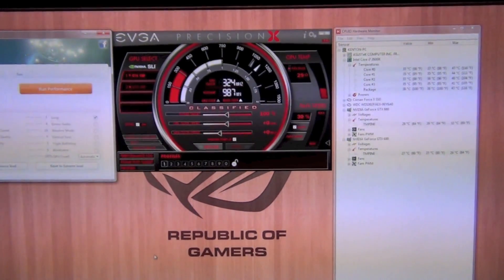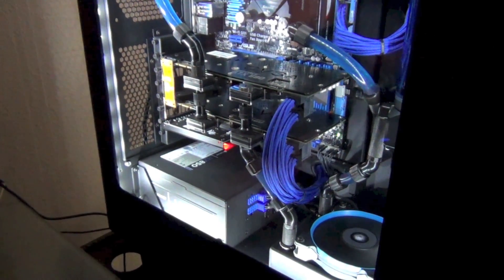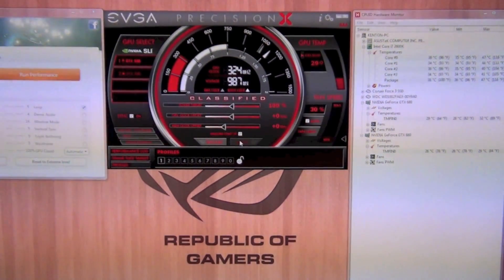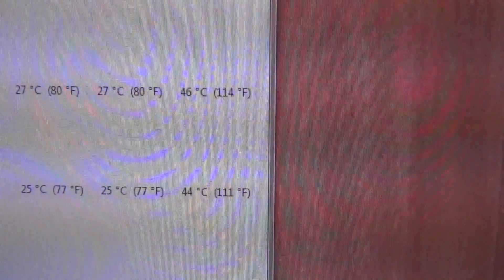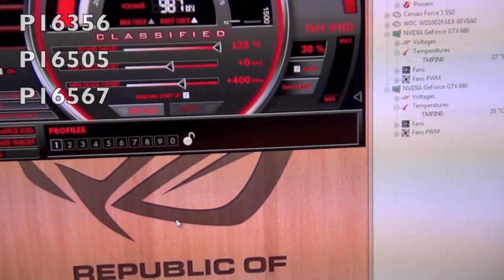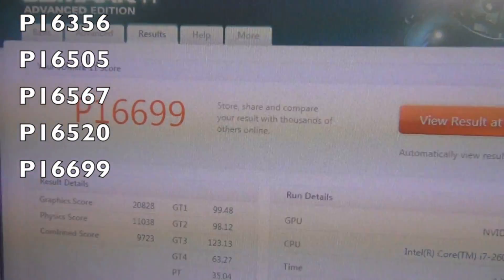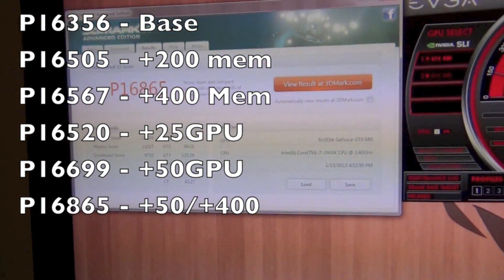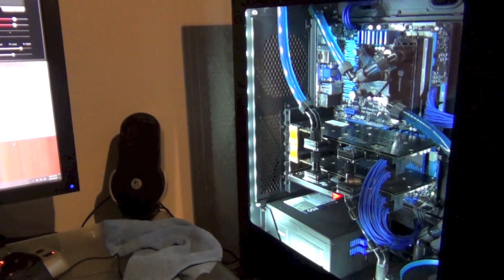GPU Over-Clocking: Is it worth it?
Benchmarking 2 EVGA GTX 680 SuperClocked video cards at various clock speeds using 3DMark11.

System specs are as follows:

x2 GTX 680 SuperClocks @1215mhz (SLI)
Asus P8Z77-V MOBO
Corsair FORCE SSD
Corsair HX850
Corsair Dominator 2133Mhz 16GB
Corsair Link Lighting Kit
Intel 300 Series 60GB SSD
Western Digital 1TB HDD
Creative Fata1ity Sound Card

Water-cooling: Koolance and Bitspower.